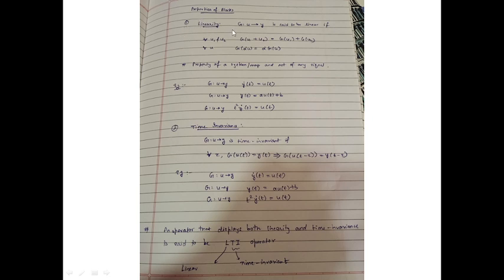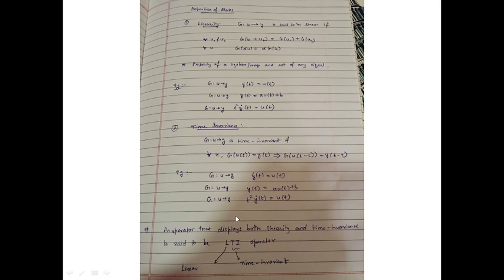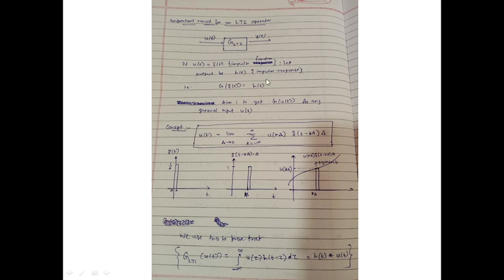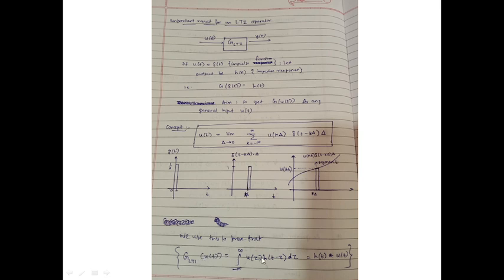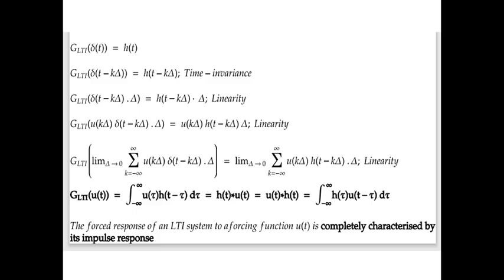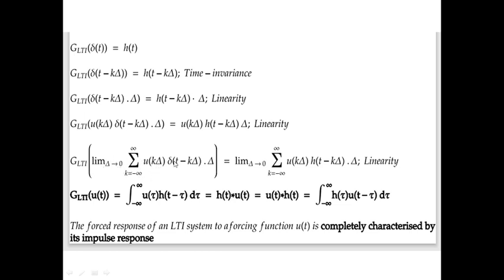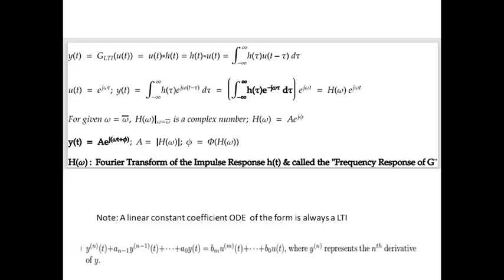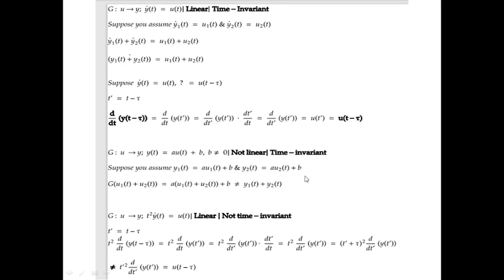5 Properties Of Blocks